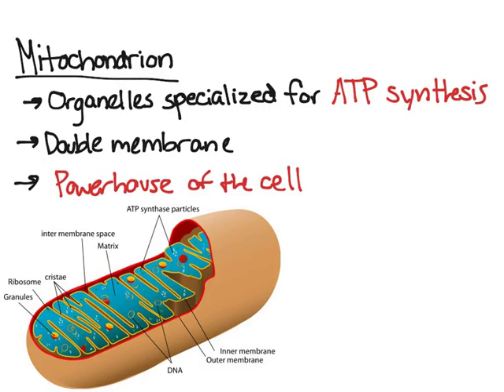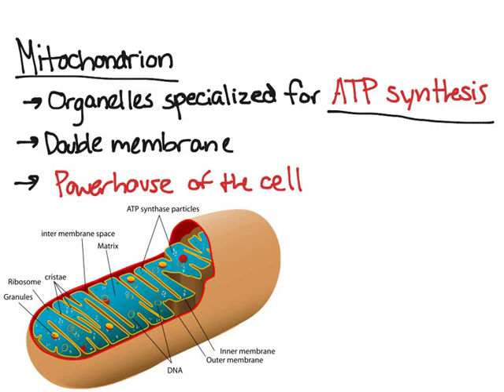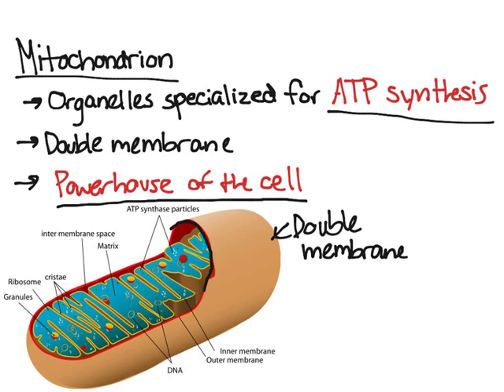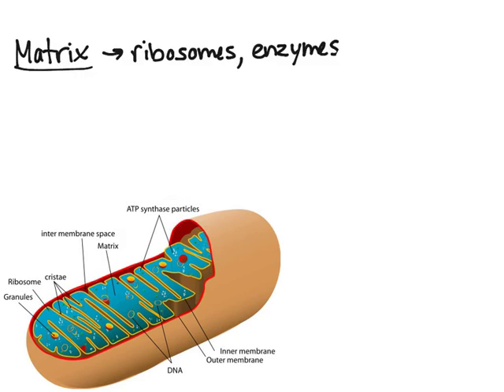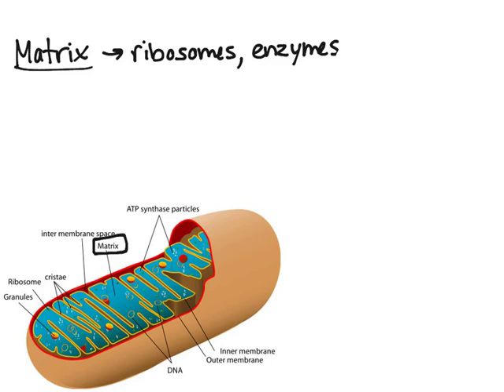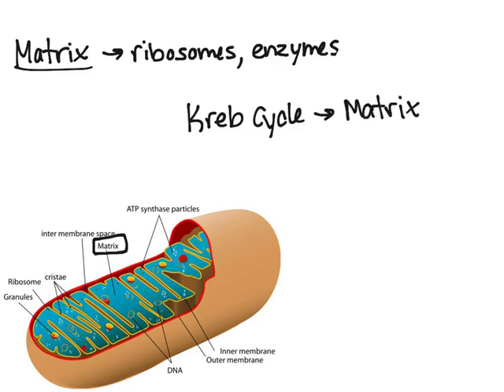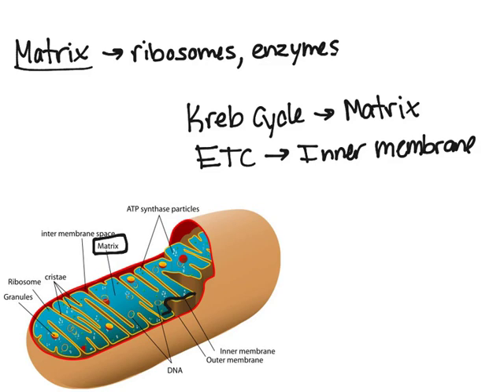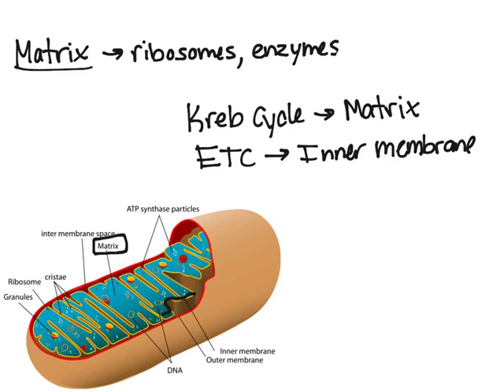Mitochondrion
This video explains the anatomy and function of mitochondrion in cells